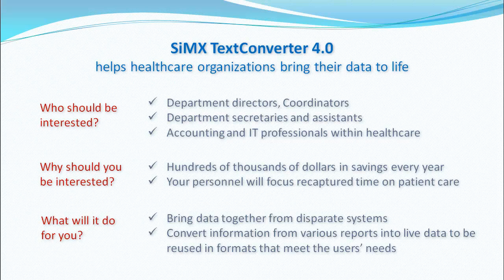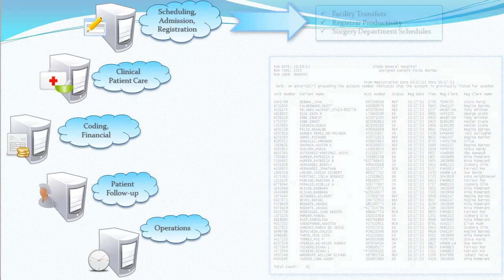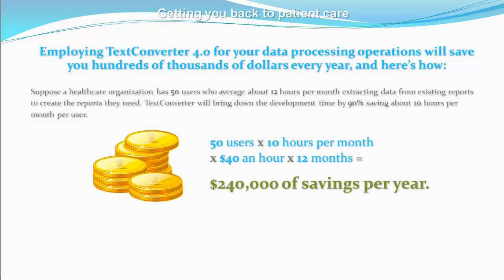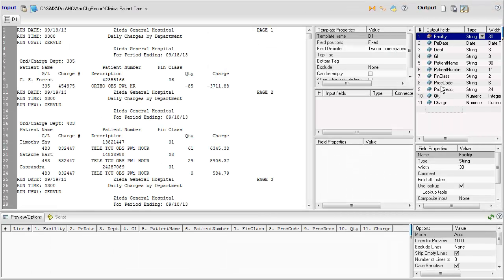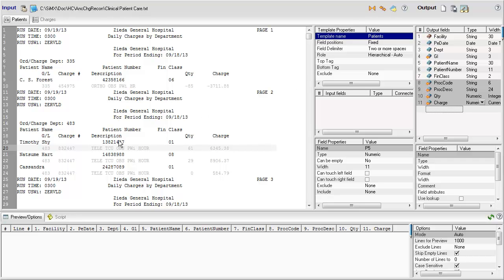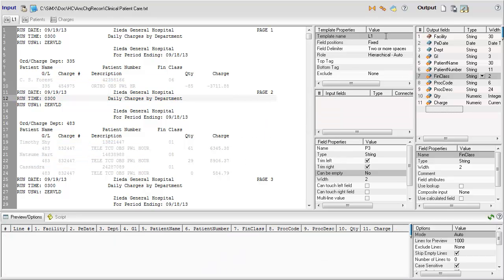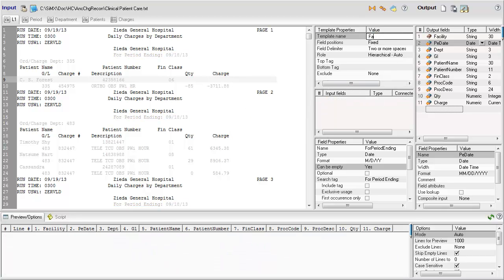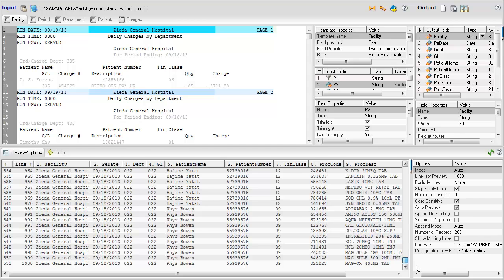Making data useful for healthcare professionals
This presentation is intended for department directors, coordinators, department secretaries and assistants, accounting and IT professionals within healthcare. As a healthcare professional you are certainly aware of data analysis difficulties such as:
Extracting information from various disparate systems (patient care management, coding, billing and accounts receivable, clinical test and treatment and others)
Analyzing data from a wide spectrum of diverse reports such as Registration, Clinical Patient Care, Coding/Financial, Patient Follow-up, Operations, etc.
Converting information from all of these systems via existing reports into live data to be manipulated and reused in formats that meet the user's needs
Creating unified views, reports and interactive portals
Resolving these issues is always a challenge. Individuals who are responsible for performing these tasks are struggling to do so, and a major reason for this is that they don't have, and are likely unaware of, the tools that are available to drastically simplify their work